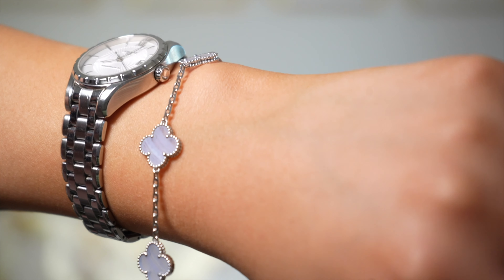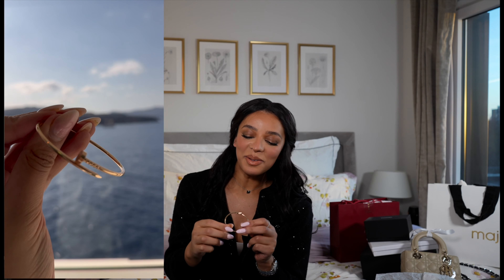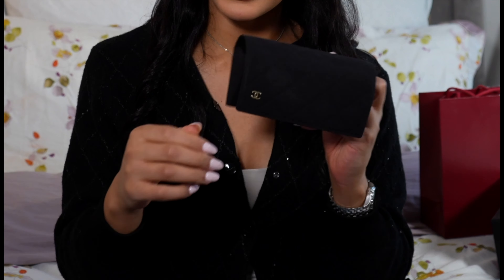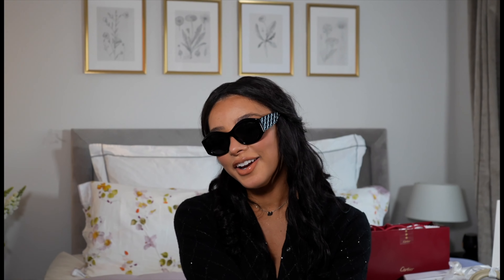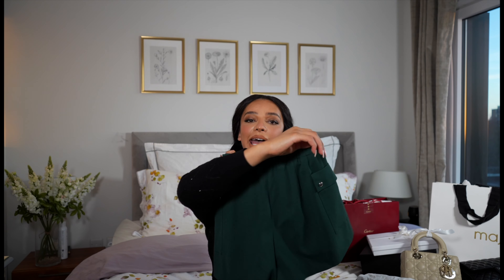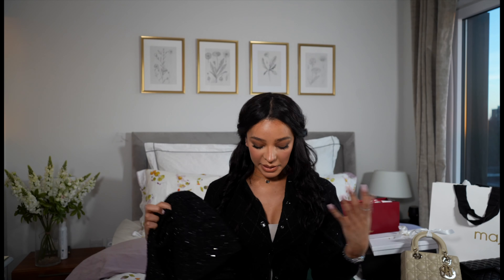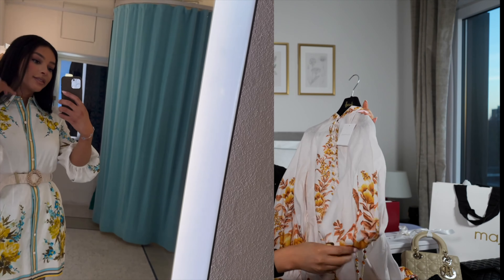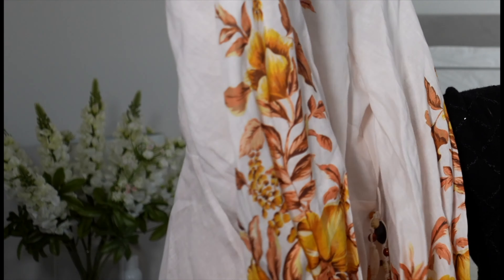Collective haul (last year pieces)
Hi all, some things have allready been shown on my channel but there are some other luxury items that I have not yet shown so I thought I would upload this video as an extra. Enjoy!